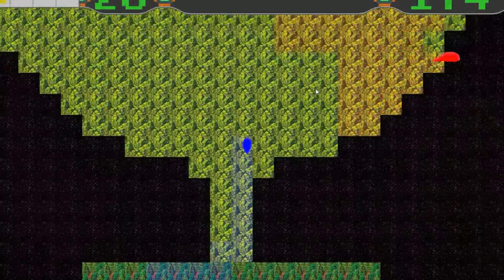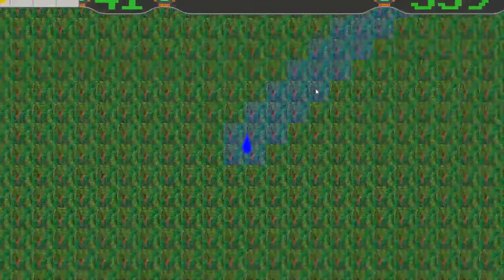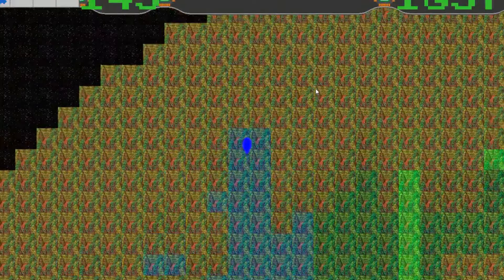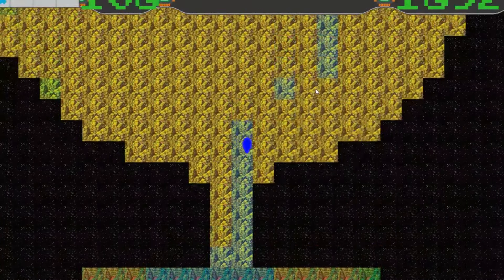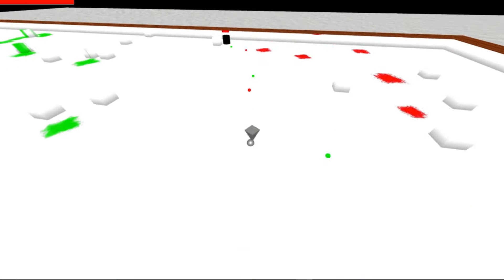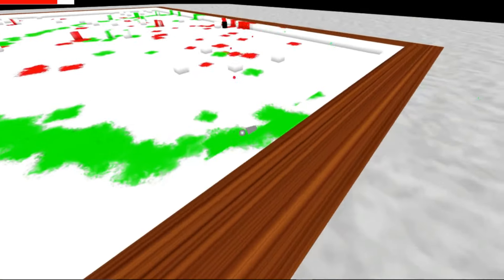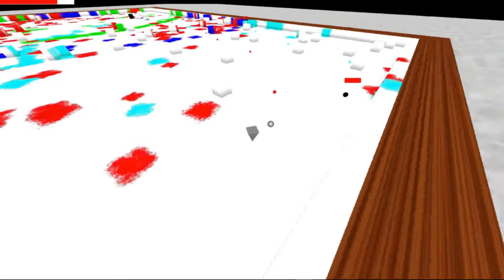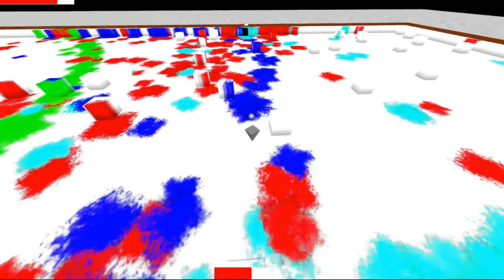Generating Art: Game Dev Challenge Results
This was the challenge for June/July, Generating Art! Thank you to everyone who submitted and participated on discussion boards. If you'd like to submit for the next challenge (ending August 31), head to the subreddit for details